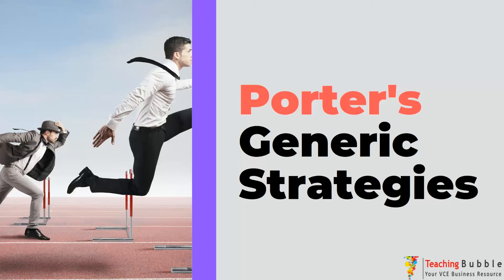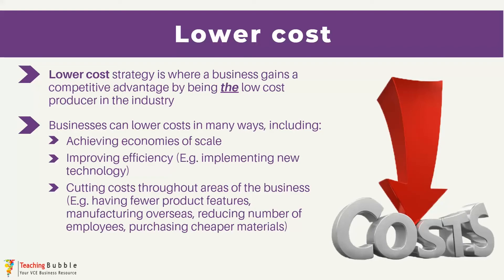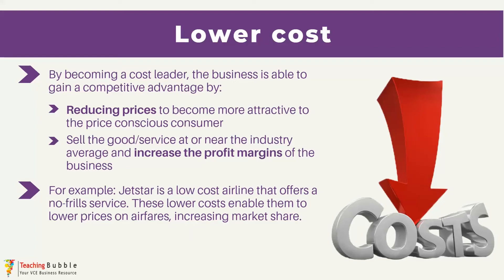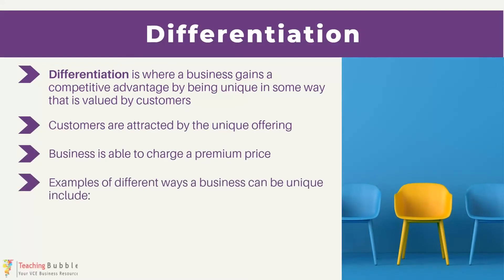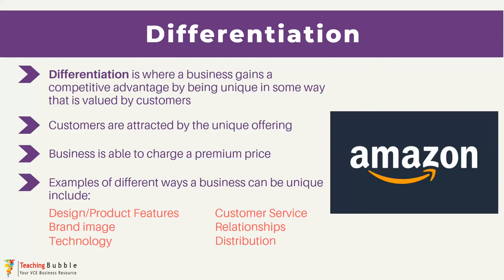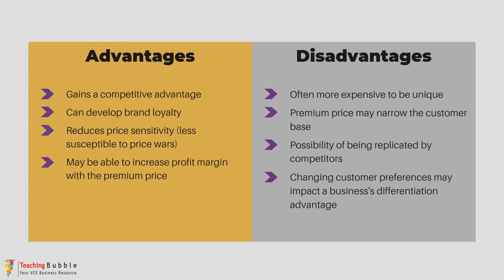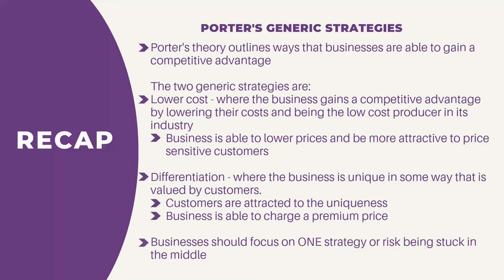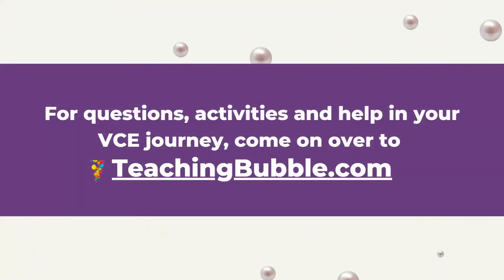Porter's Generic Strategies | VCE Business Management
This video looks at Porter's generic strategies in the study design. More specifically, it looks at the lower cost and differentiation strategies. To access the questions for this video, come on over

If you need the chapters for this video, here they are
0:00 Intro
0:35 Lower cost strategy
2:44 Advantages and disadvantages of lower cost
3:49 Differentiation strategy
5:27 Advantages and disadvantages of differentiation
6:47 Stuck in the middle
7:42 Recap